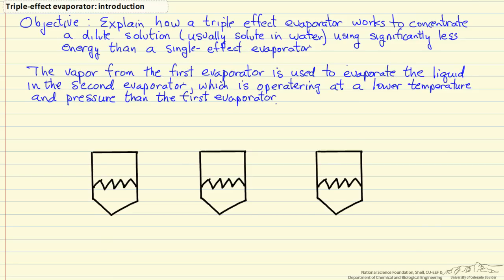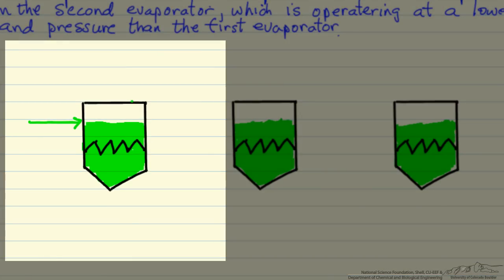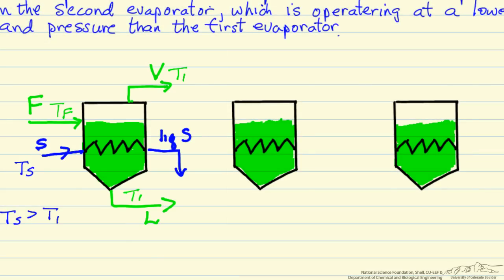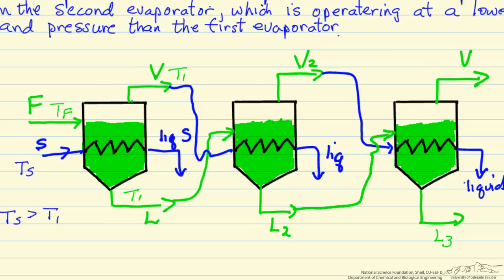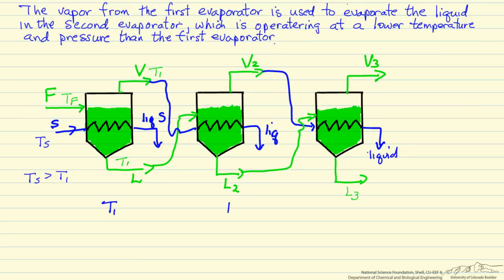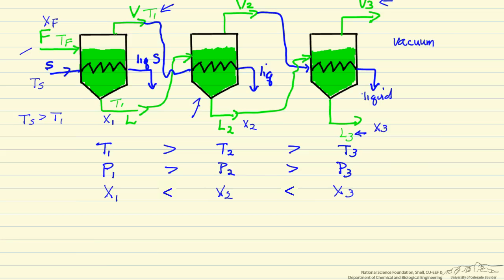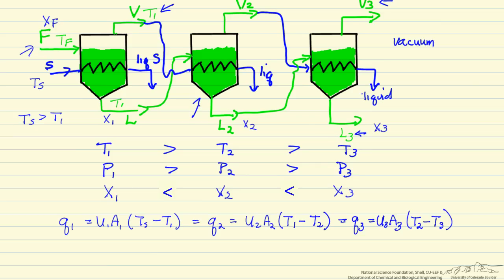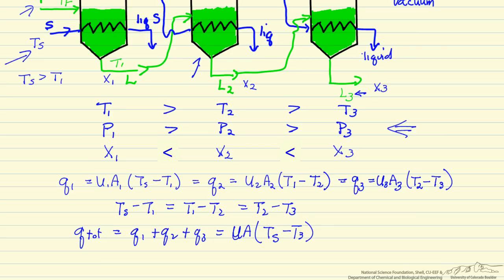Triple-Effect Evaporator: Introduction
Organized by textbook Describes the operation of a triple-effect evaporator to concentrate a solute liquid solution using significantly less energy than a single-effect evaporator. Made by faculty at the University of Colorado Boulder Department of Chemical and Biological Engineering.